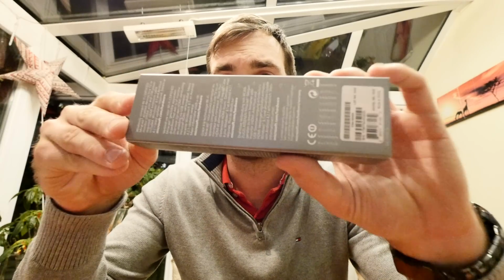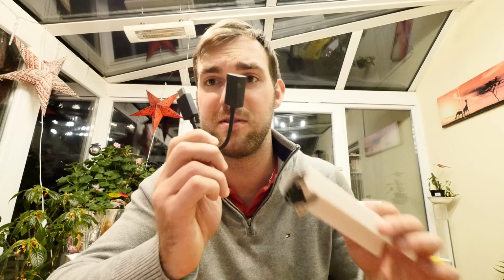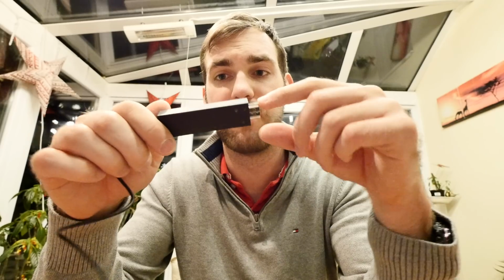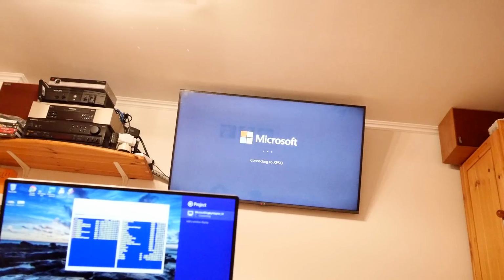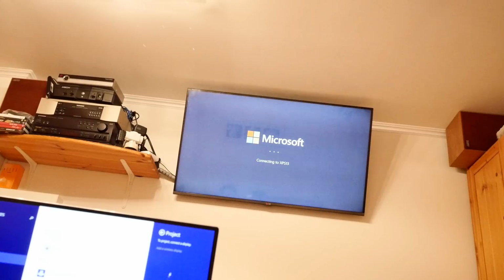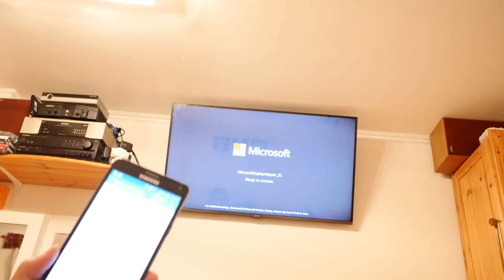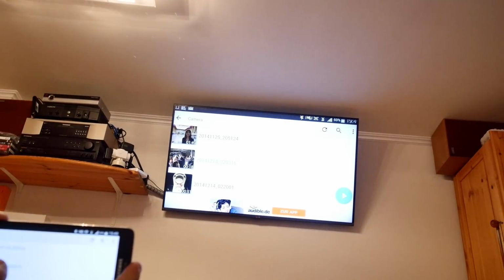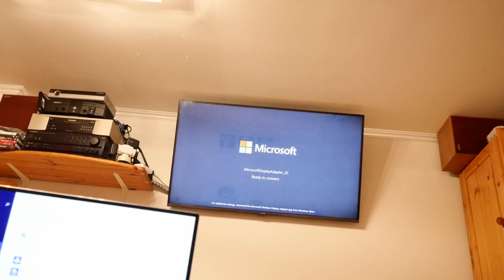Microsoft Wireless Display Adapter Review after Unboxing [4K]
- Microsoft Wireless Display Adapter works perfect with Android OS (starting 4.2.1) and Windows 8 (also 7) Devices. Easy to use and to mirror any content on your HDMI enabled device like tv or beamer.
If no USB Port available just use an external Battery like I did in the Review.

This 4K Video was created with the Panasonic Lumix GH4 Camera. Using a 7-14mm Leica Lumix Lens.